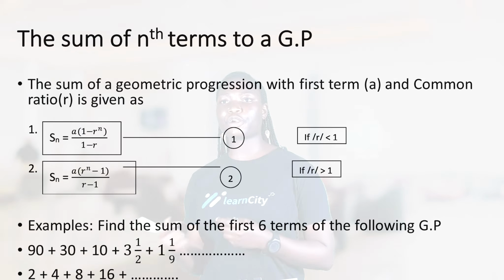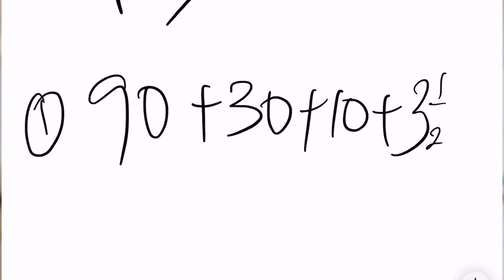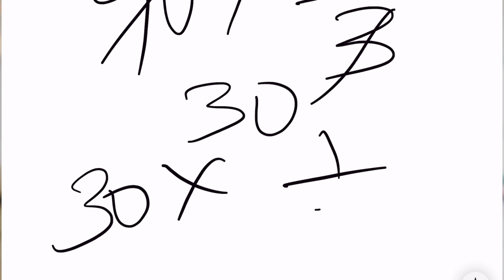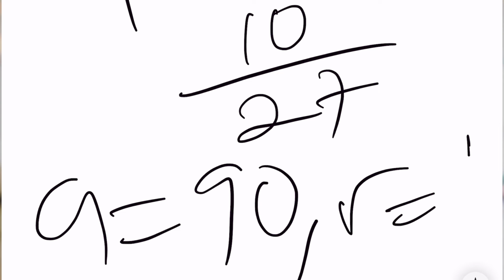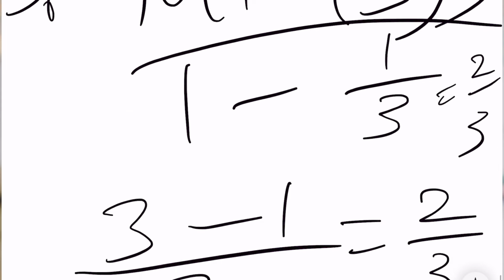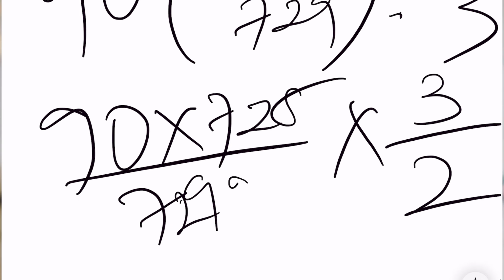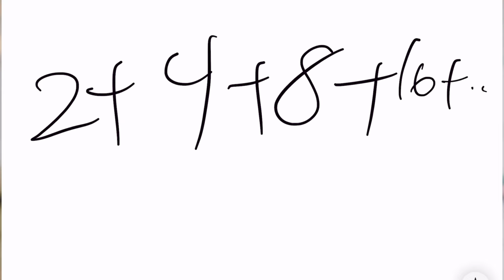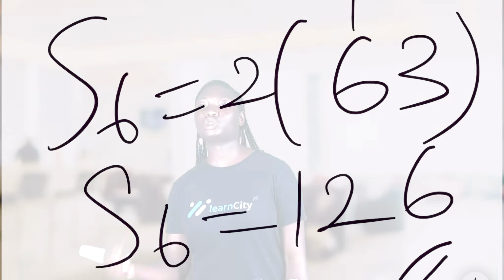How to calculate The sum of nth terms of a Geometric Progression (G P)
Timestamps
0:00 -Intro
0:15 -The sum of Nth terms to a G.P
1:15 -Solving examples